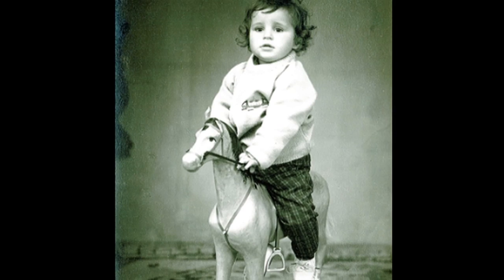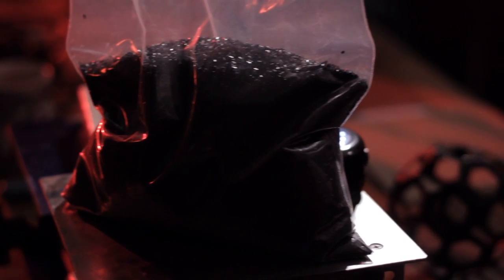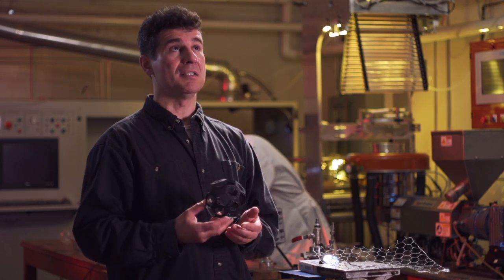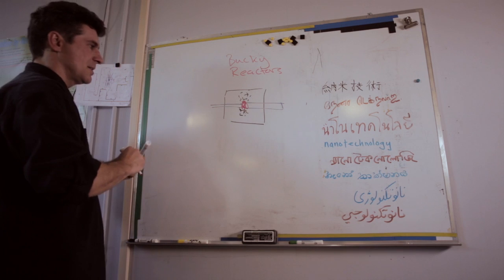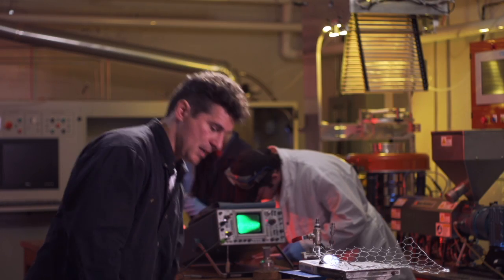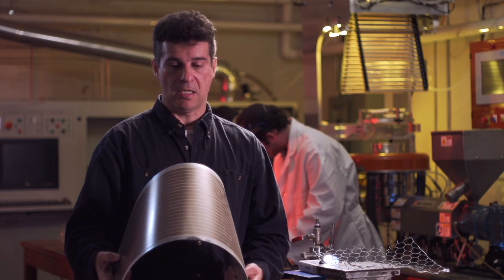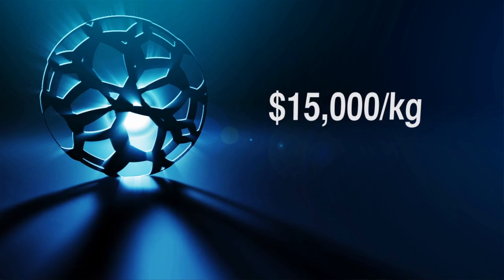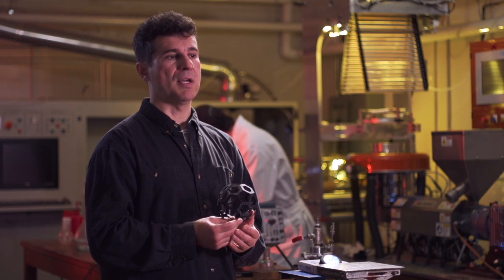NBIF R3 Laureate Felipe Chibante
A fullerene is a carbon molecule that has revolutionized many industries from pharmaceuticals to power generation. For example, fullerenes are used to absorb and transmit solar energy inside solar cells. With a cost of $15,000 per kilogram, they are its most expensive component. In 2013, Dr. Chibante invented a new method for producing fullerenes for less than $5,000 per kilogram. At the same time, he is working on new polymers and fabrics that use fullerenes to make them inherently power generating, such as roof tiles, motor vehicle body parts, curtains, clothes and more. Dr. Chibante is the inventor of NBIF portfolio company Smart Skin's core technology, and the founder of two of his own businesses.